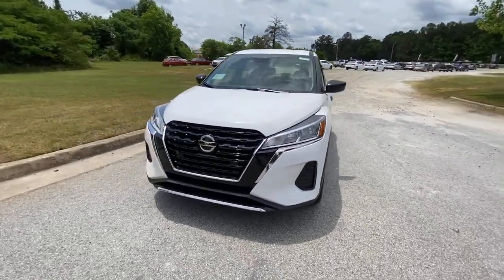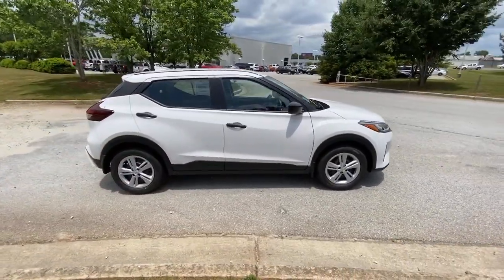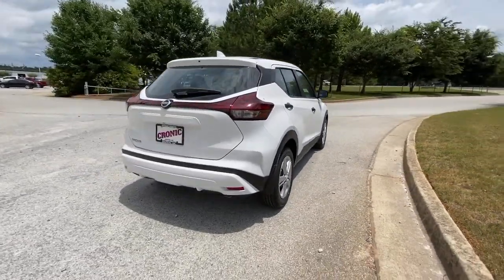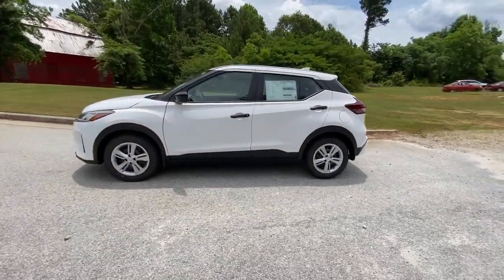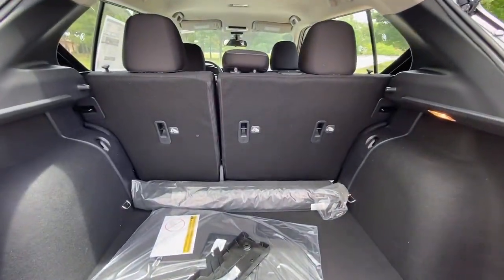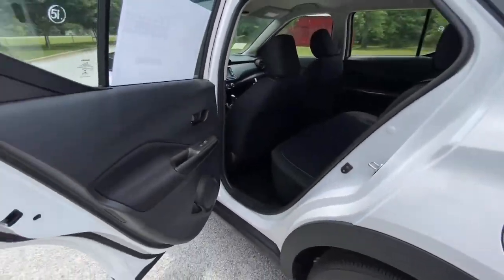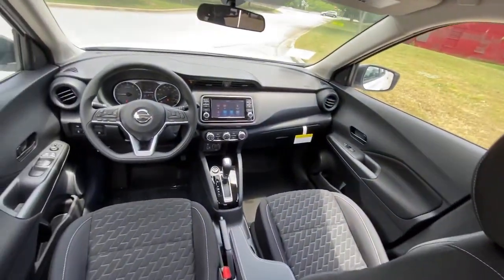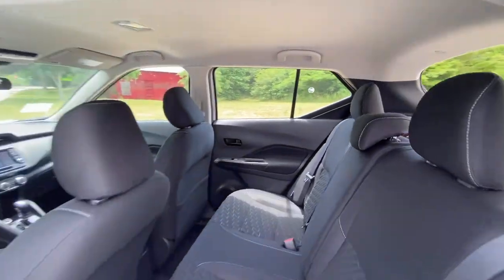2021 Nissan Kicks Atlanta, Griffin, McDonough, Fayetteville, Thomaston, GA NI25653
Fresh Powder New 2021 Nissan Kicks available in Atlanta, Georgia at Cronic Nissan. Servicing the Griffin, McDonough, Fayetteville, Thomaston, GA area.

Cronic Nissan
2624 N Expressway